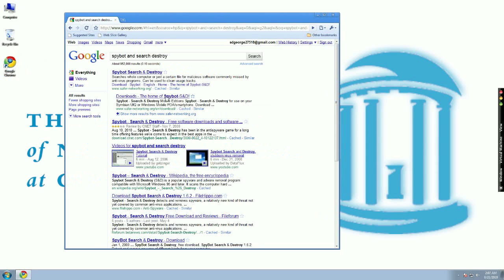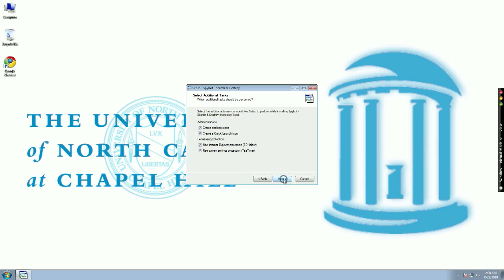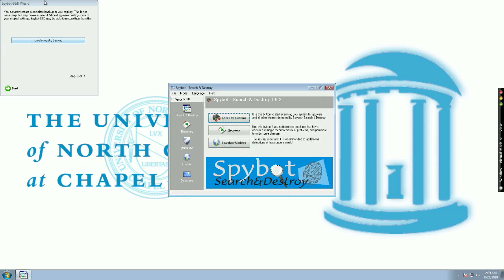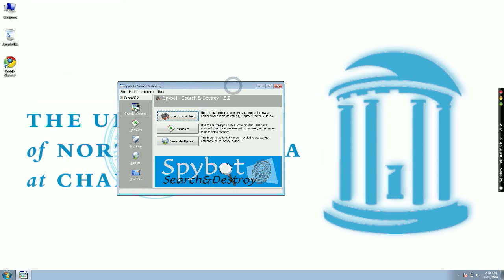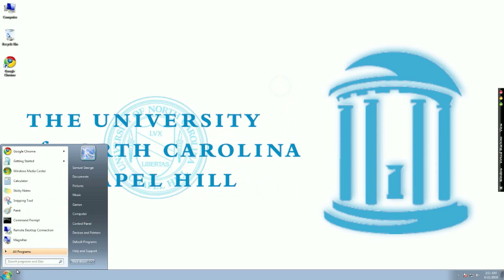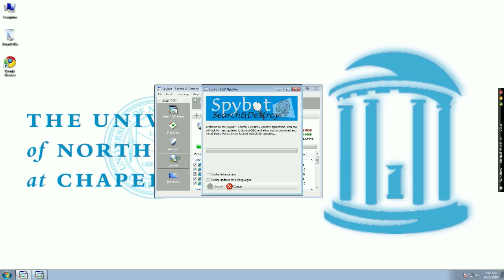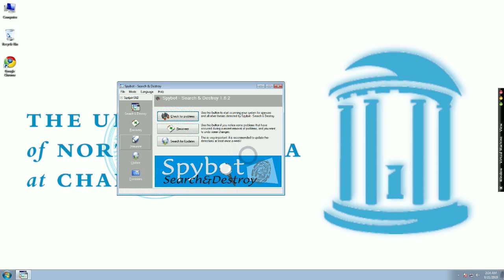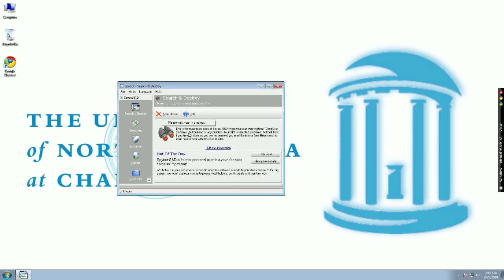Spybot Search and Destroy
Learn to use spybot search and destroy for windows